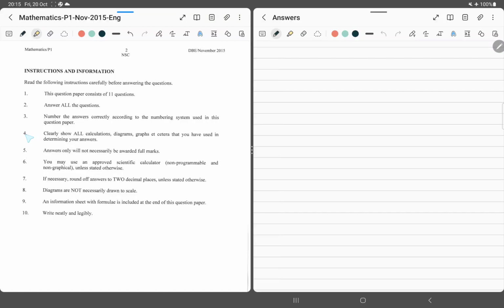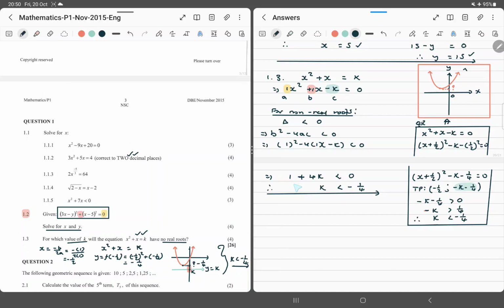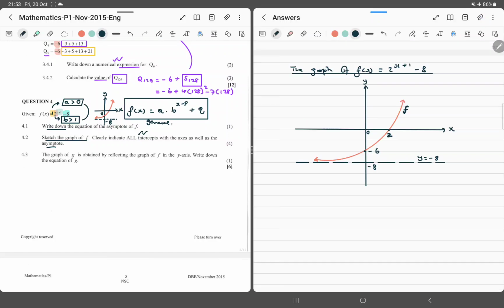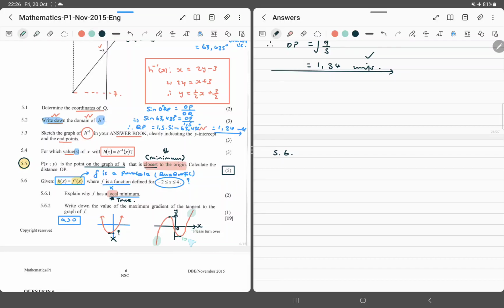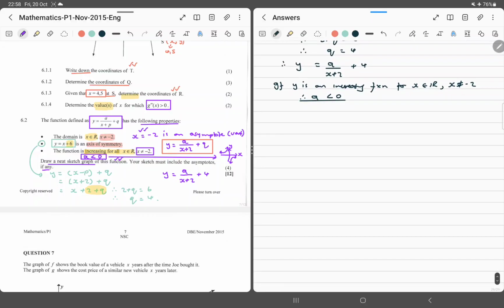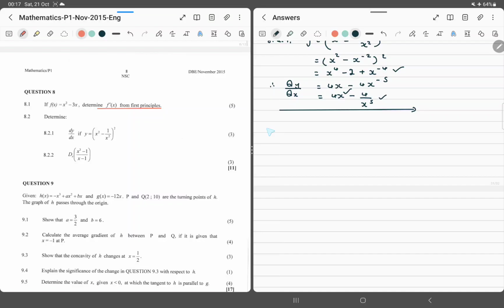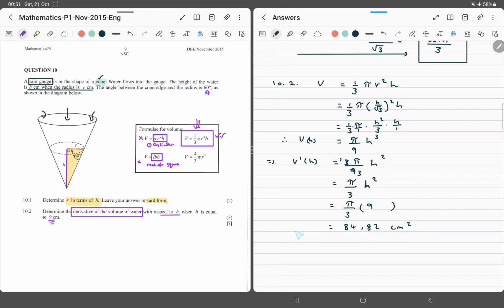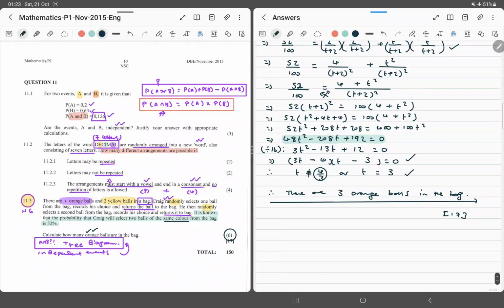Mathematics P1/ Grade 12 November 2015 full memo @ zamokuhlemakhamba